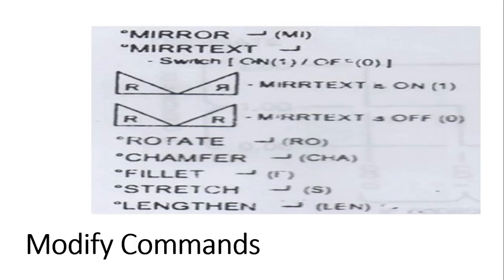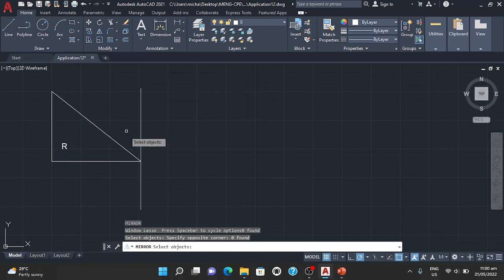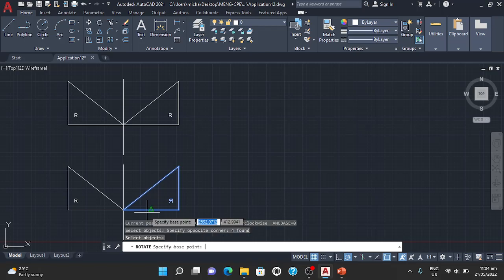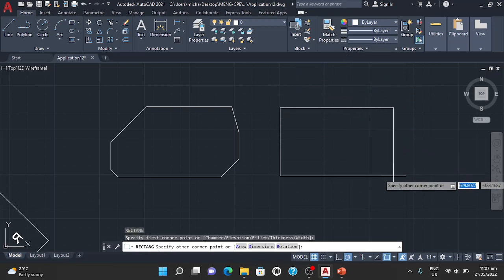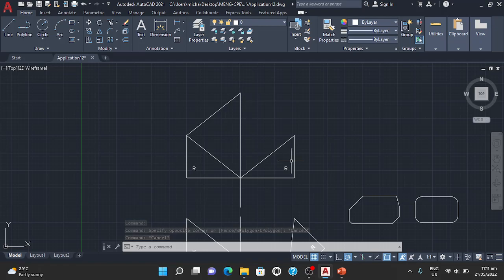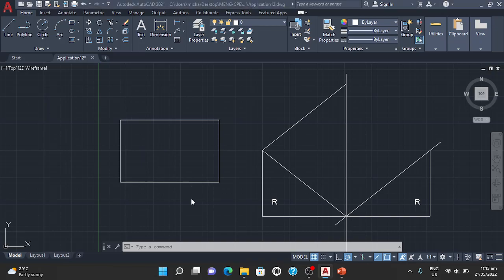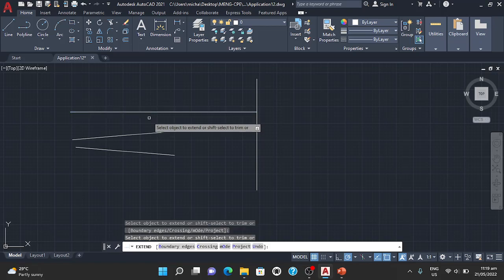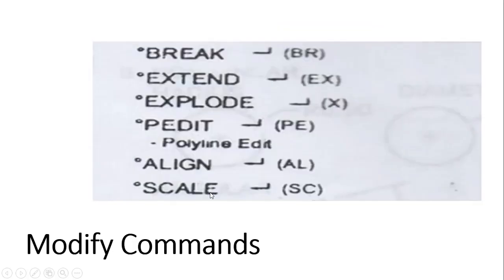AutoCAD Application 12 | Modify Commands Part 1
This video applies all the techniques in modifying your drawing. This includes the application of mirror, mirror text, rotate, chamfer, fillet, stretch, lengthen, break, extend and explode.